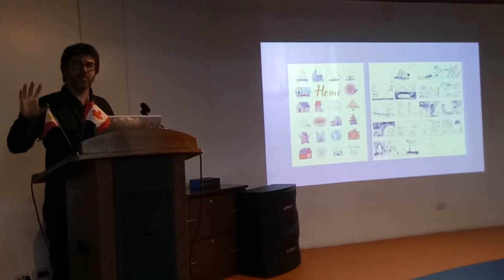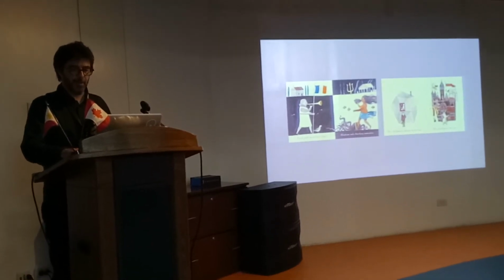Storyboarding Intro from Milan Pavlovic 9